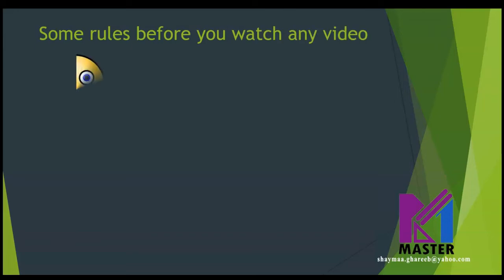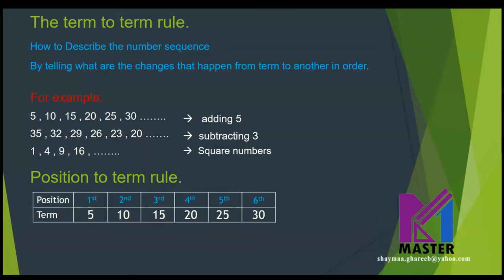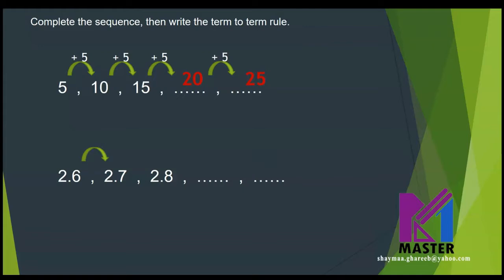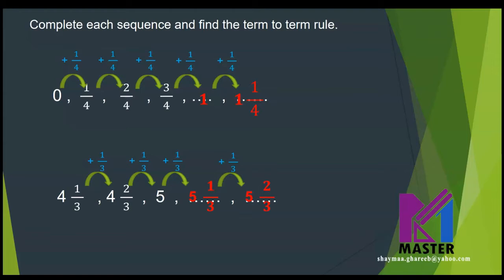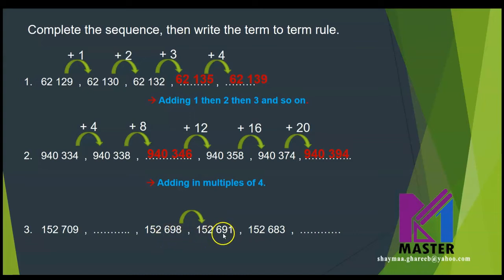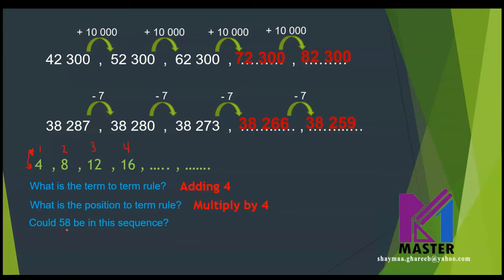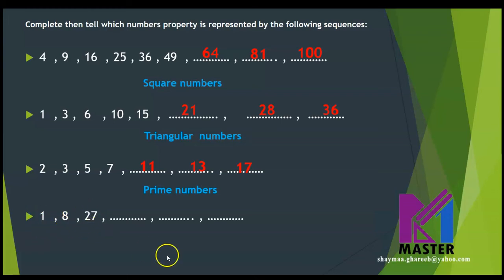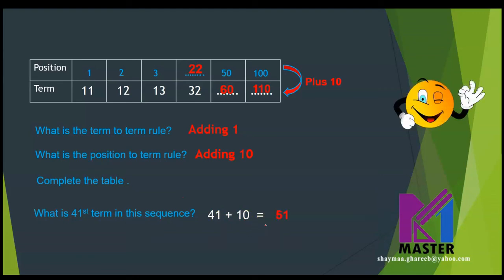Number sequences | Year 6 Checkpoint